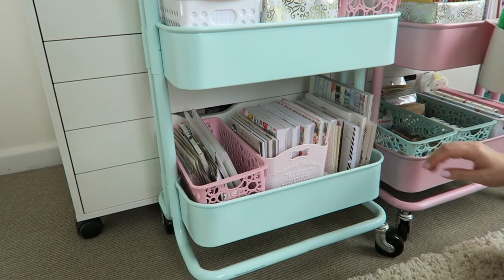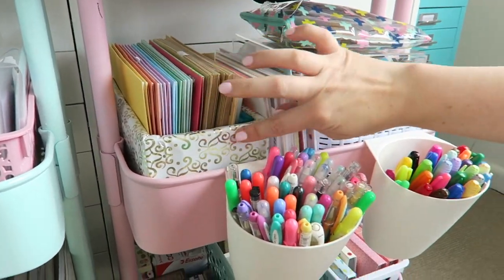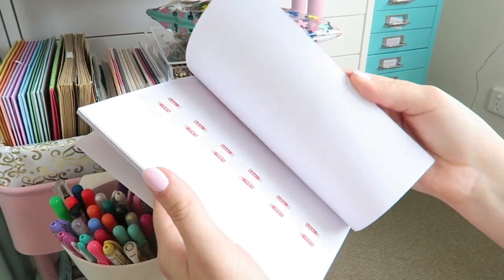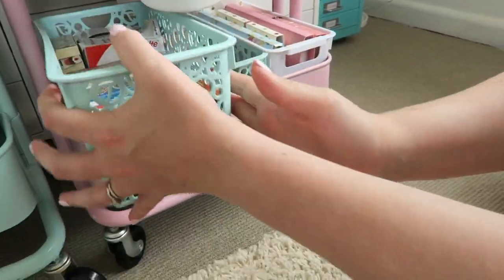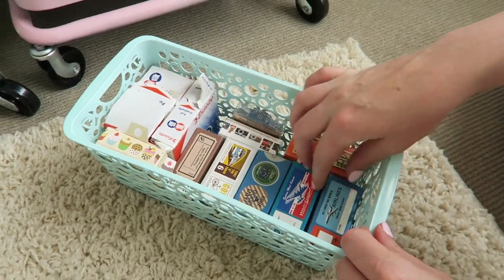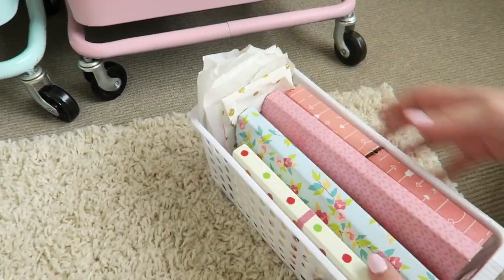Raskog (Ikea) Carts FAQ and Tour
A more in depth look into my raskog carts from Ikea, including how I spray painted them and how I am using them to store stationery/scrapbooking supplies.

To purchase raskog carts

Spray paints mentioned:
Plastikote Cameo Pink
Rustoleum Ocean Mist

Laura